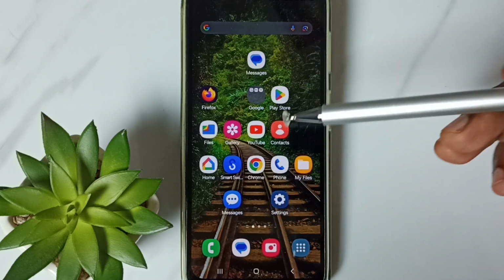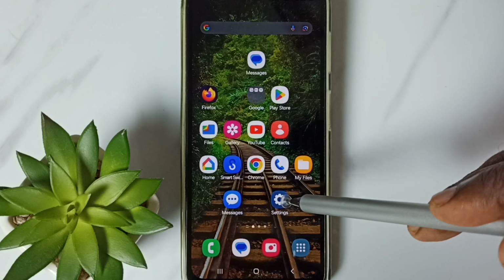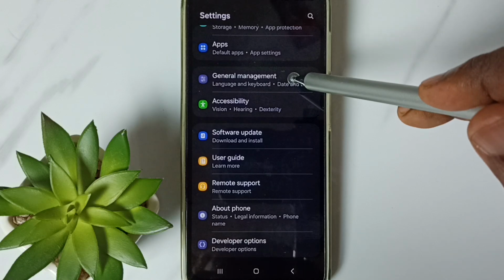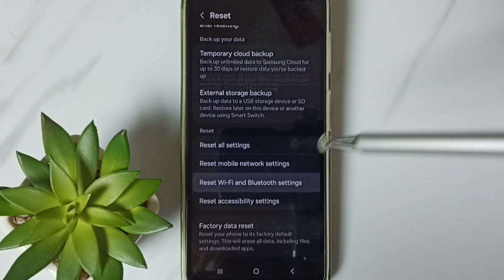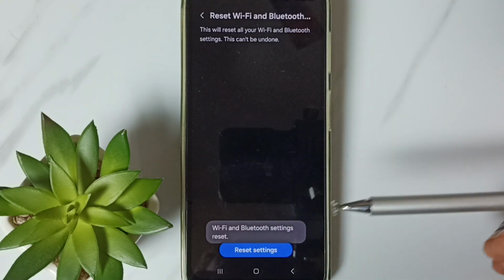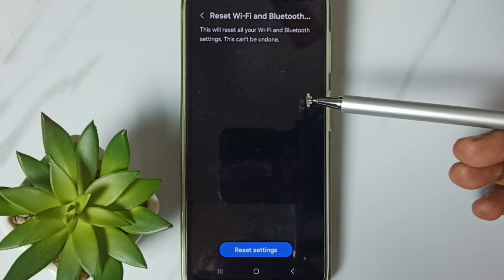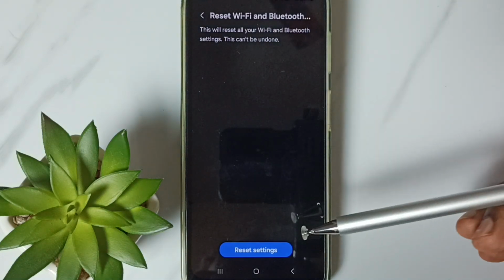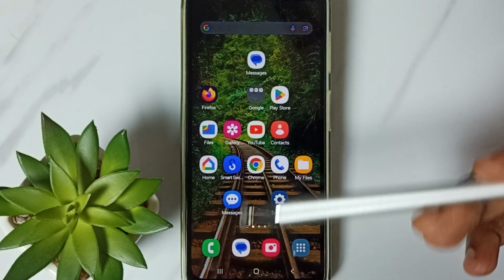Samsung Galaxy A35 5G Fix Bluetooth Problem | Bluetooth Not Working | Connection Problem Solution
How to Fix Bluetooth Problem,
Bluetooth Not Working,
Bluetooth Connection Problem Solution,
Repair Bluetooth,
Reset Bluetooth Settings,
Fix Bluetooth Issues,